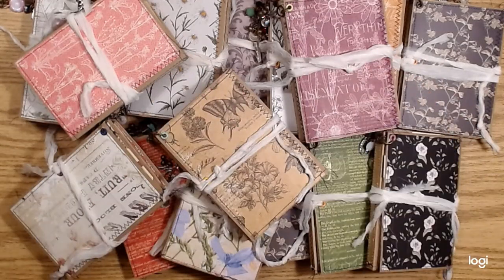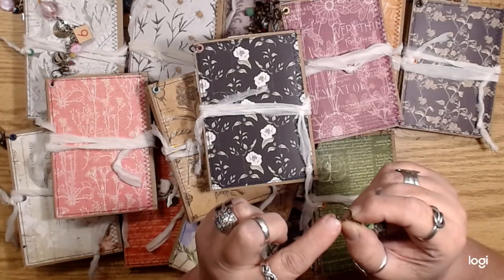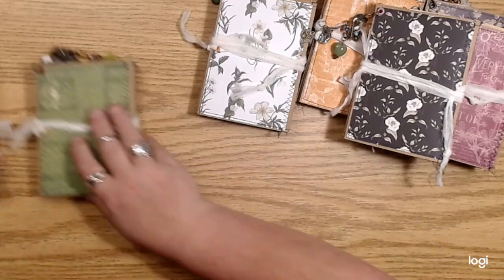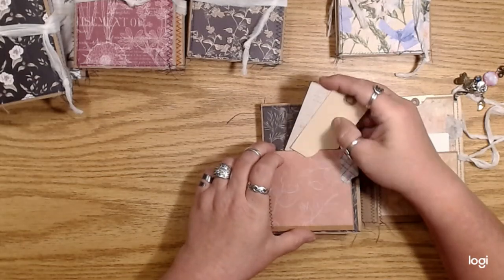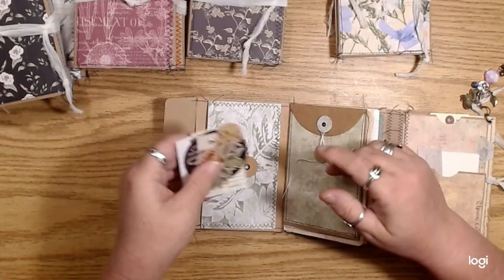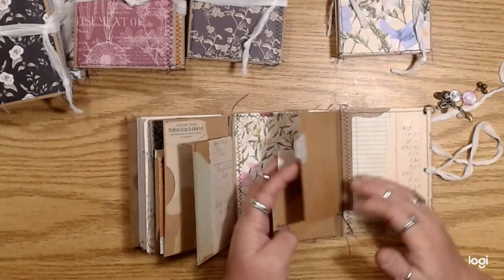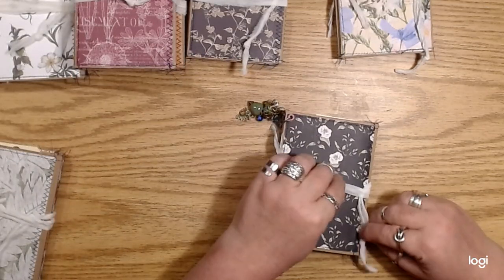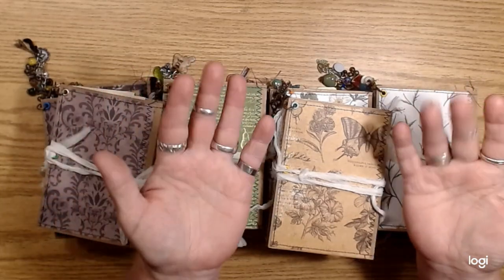Finally!! Mini "Pocket Books" flip through, ALL SOLD, THANK YOU!!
Please follow this link to purchase one of these little guys:

Here is the link to the ear wires